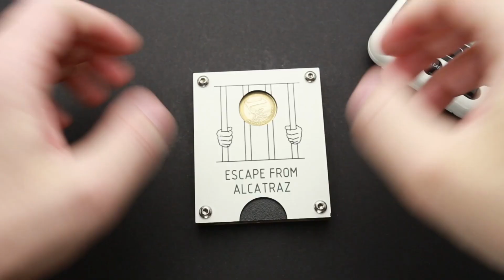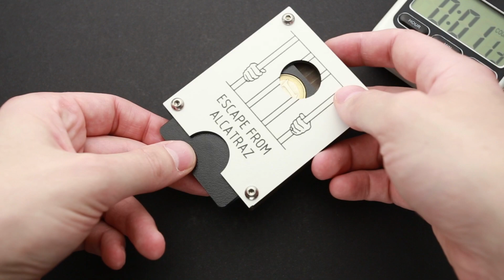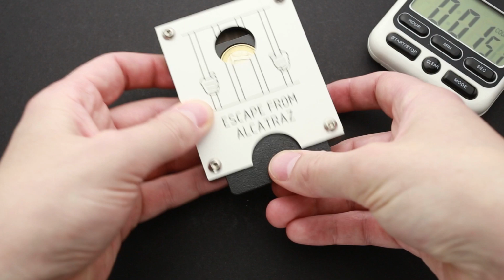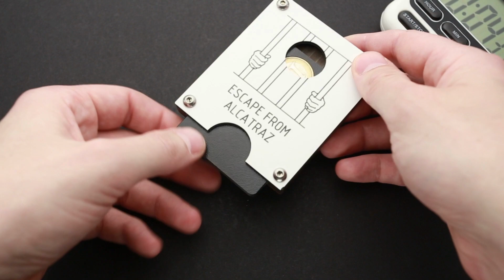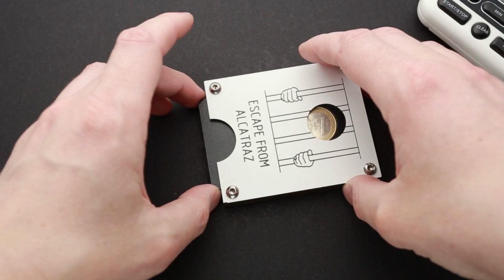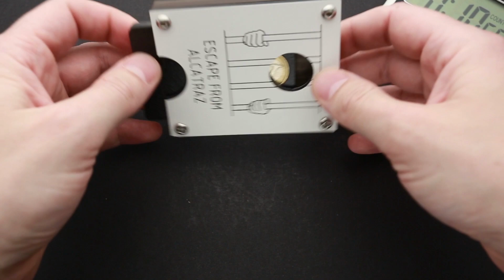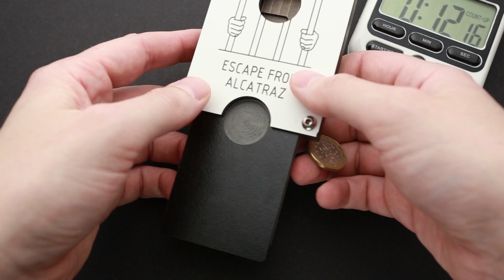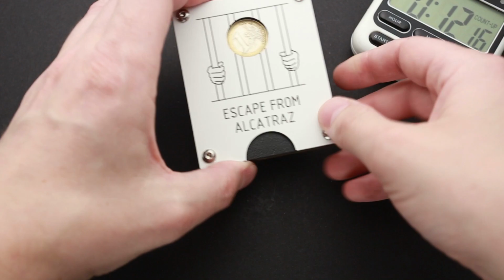Can I Escape from Alcatraz?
Escape from Alcatraz is made by Robrecht Louage, Belgium puzzle designer out of Trespa which is a pressed wood material. The object of this puzzle is to remove the coin. Difficulty level 8/10.

8. 1 Euro Labyrinth Puzzle